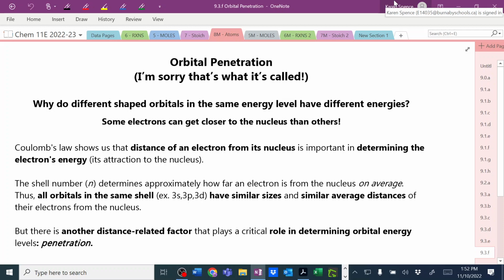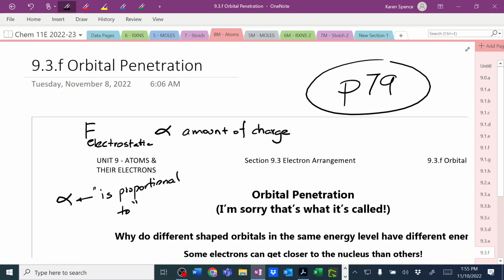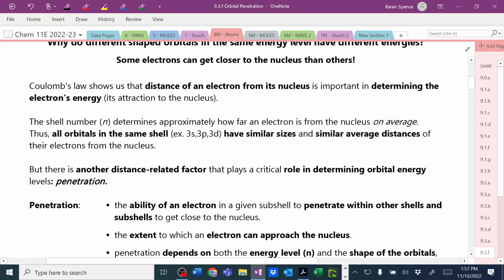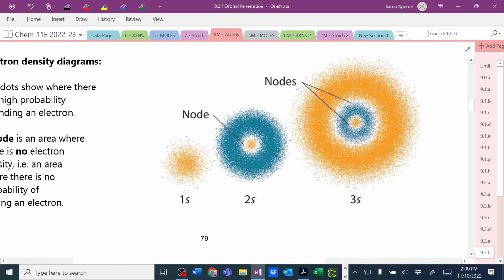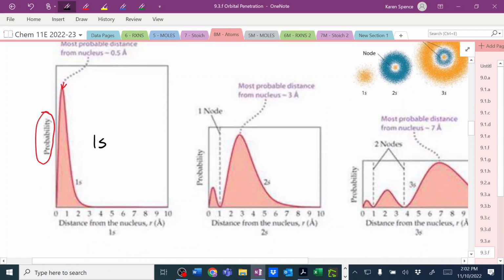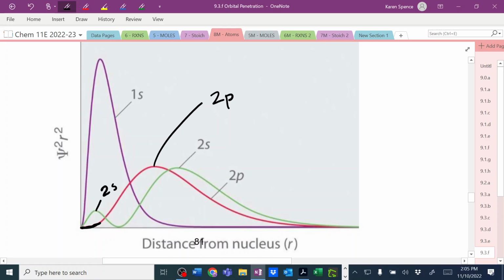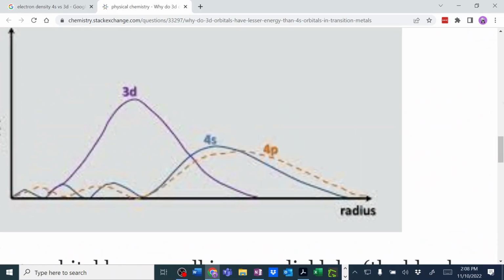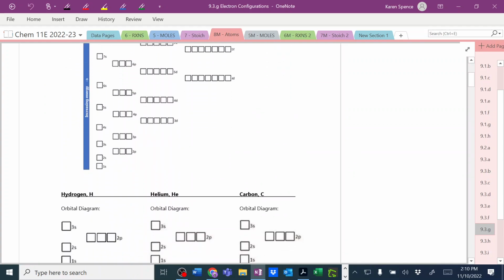2022-11-10 How close orbitals get to the nucleus. Yep. We'll call it that.